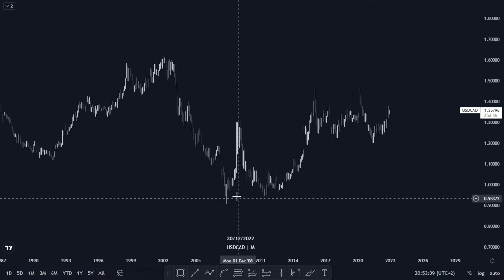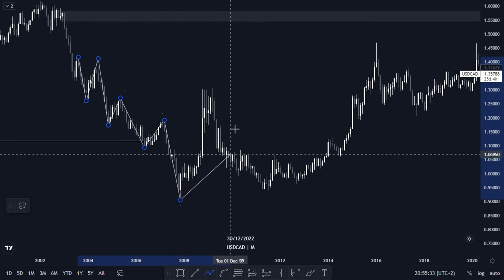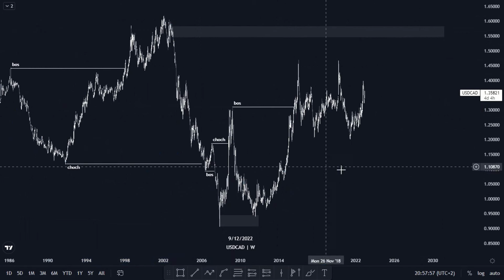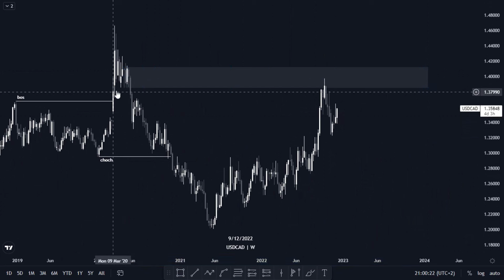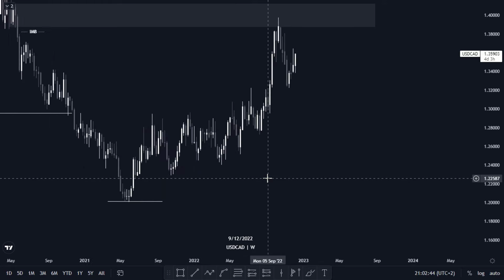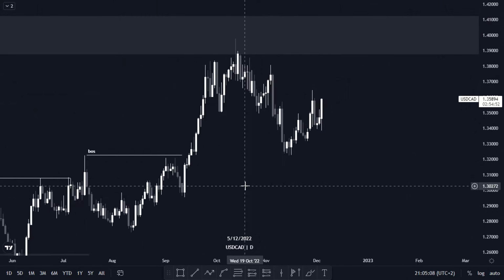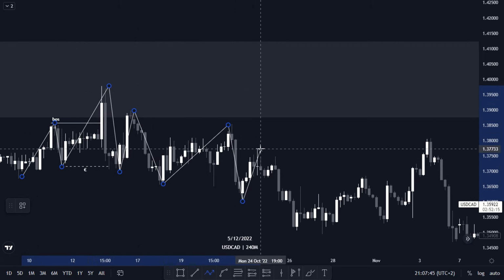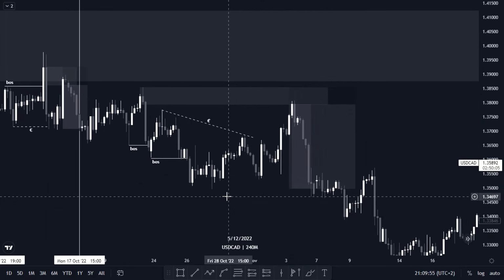5 Steps To Master Technical Analysis - Ultimate Guide | SMC